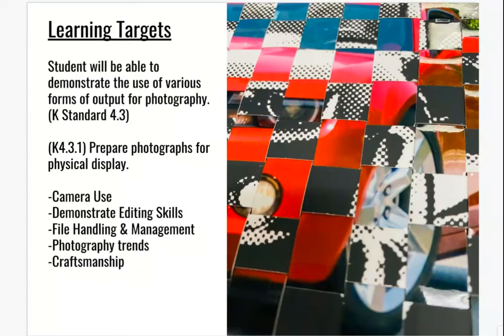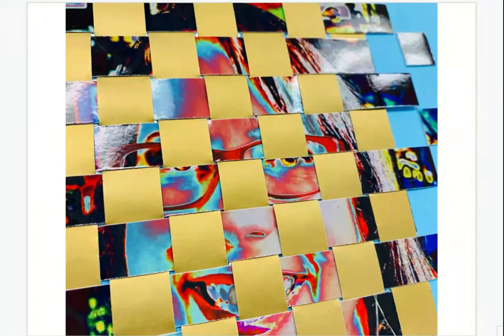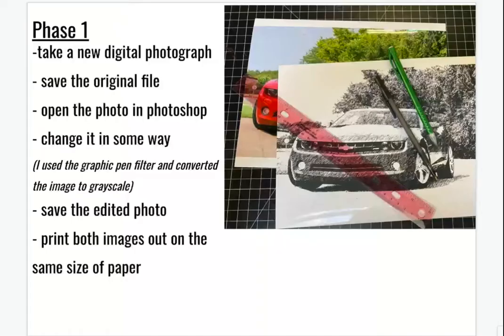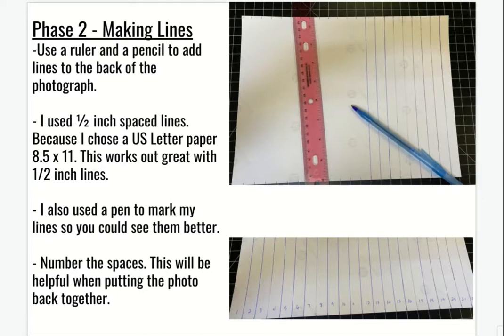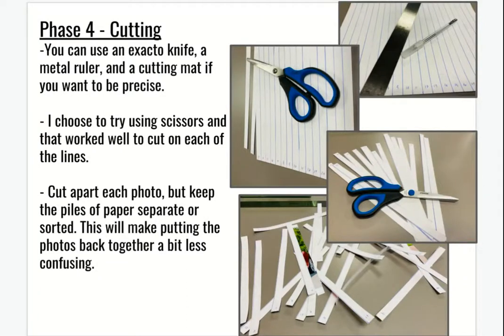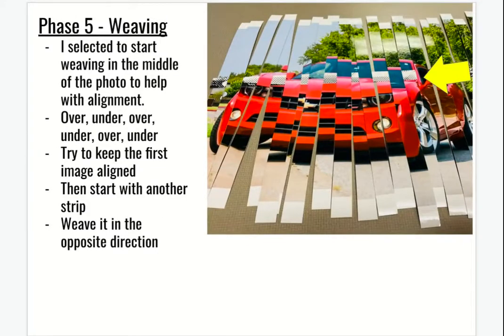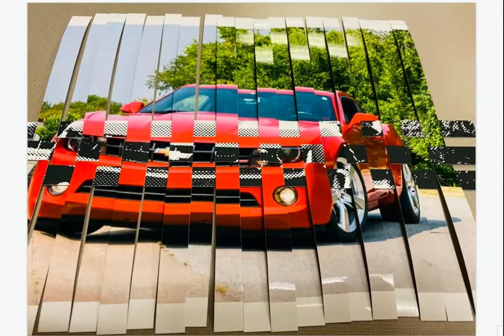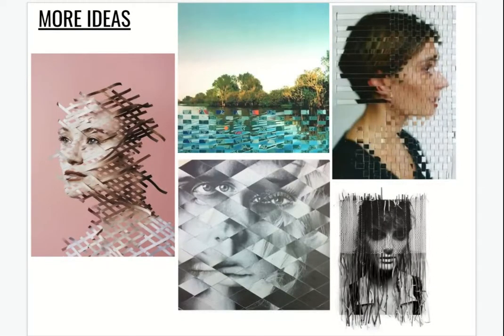Paper Weaving Project Inspiration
In this video, you will see sample images of paper weaving using multiple photographs. I will explain my experiments, and things I learned along the way. You will also see inspirational resource images from other artists too. Be sure and check our online classroom for the digital presentation and additional learning resources.